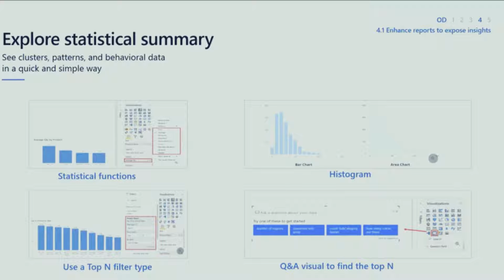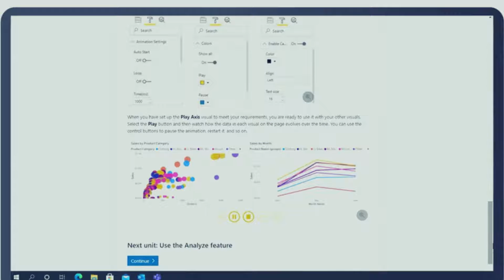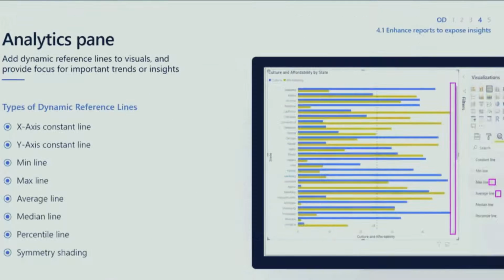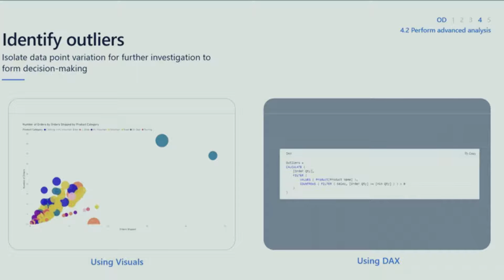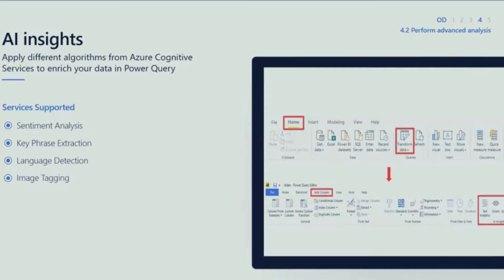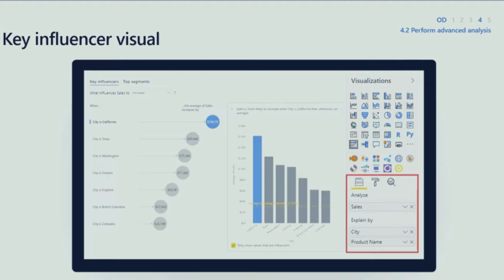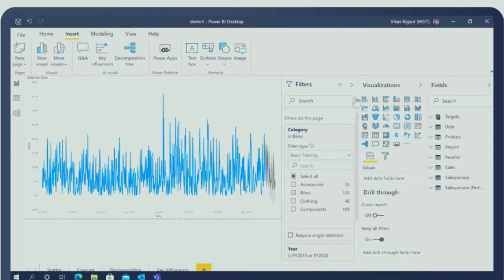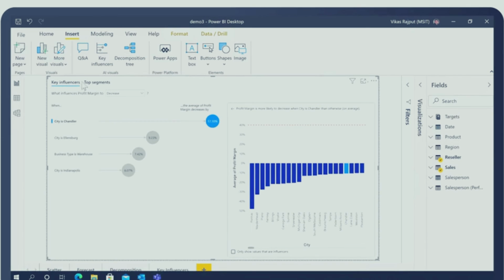Mastering Power BI: Advanced Data Analysis, Report Enhancement, and Advanced Analytical Techniques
"Dive into the world of advanced data analysis and reporting with 'Mastering Power BI: Advanced Data Analysis, Report Enhancement, and Advanced Analytical Techniques.' In this comprehensive tutorial, you'll elevate your Power BI skills to the next level, mastering advanced analytical methods and report enhancement strategies.

Power BI offers a plethora of advanced analytical techniques and features that can uncover deeper insights within your data. In this topic, you'll explore topics such as time intelligence, advanced DAX functions, and statistical analysis. You'll also learn how to apply these techniques to supercharge your reports and make them more informative and compelling.